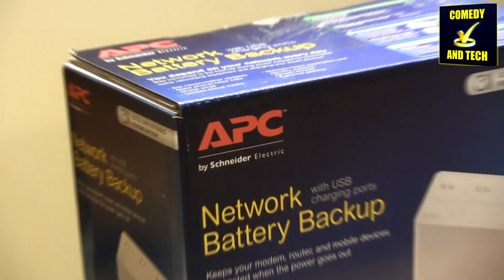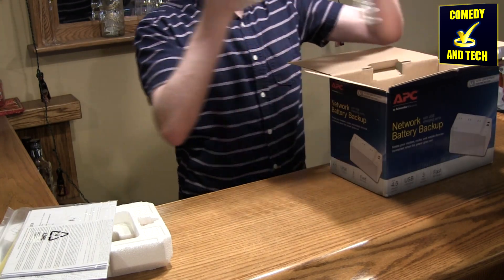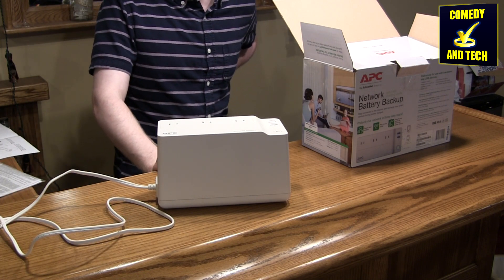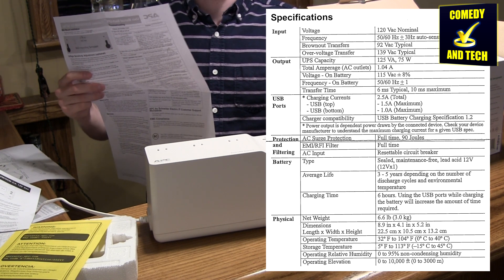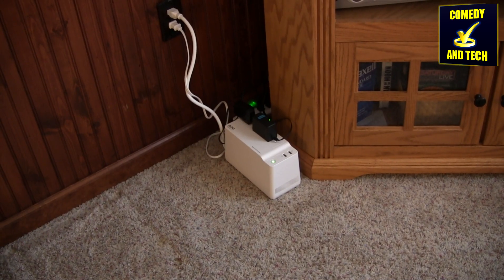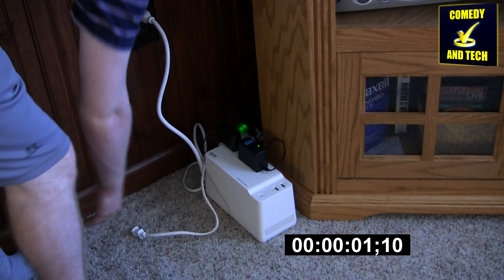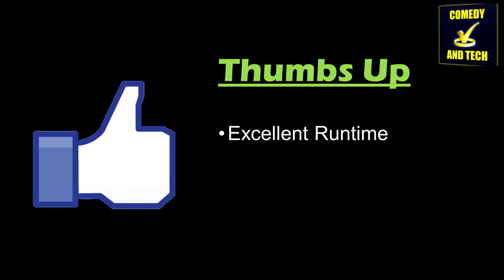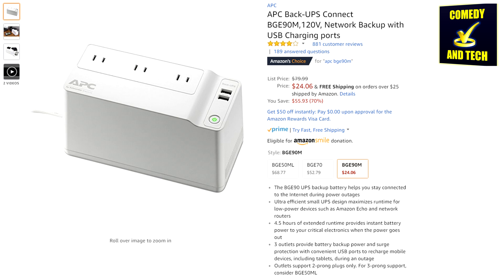APC BGE90M Network Battery Backup Review - $24 UPS: Is It Worth It?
In this video, I unbox and review the APC BGE90M Network Battery Backup. It only can handle 75 watts or 125 volt-amperes maximum, but provides lengthy runtimes for low power loads, like home or small office networking equipment.

VIDEO CHAPTERS:
0:00 Intro
0:41 No Ground Pins?!
0:52 Advantages of this UPS
2:12 Runtime Test (with load of 14.3 W, 29.1 VA)
2:56 Conclusion (Thumbs Up, Thumbs Down, Rating, Amazon Listing)

ADDITIONAL SEARCH KEYWORDS:
AA Labs
AALabs
Double A Labs
DoubleALabs
Double A Laboratories
DoubleALaboratories